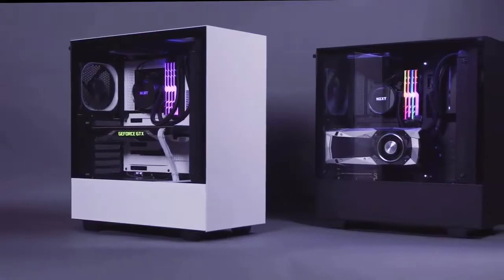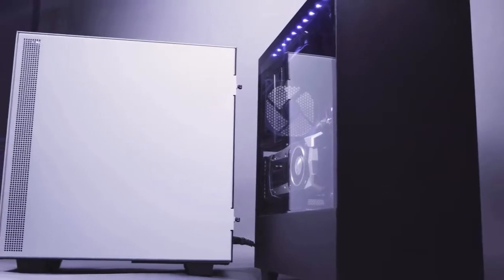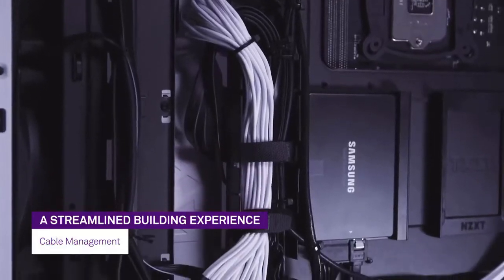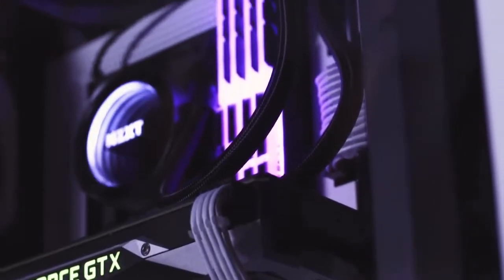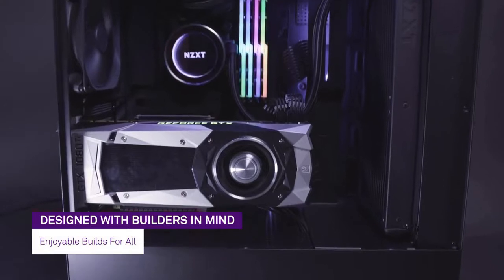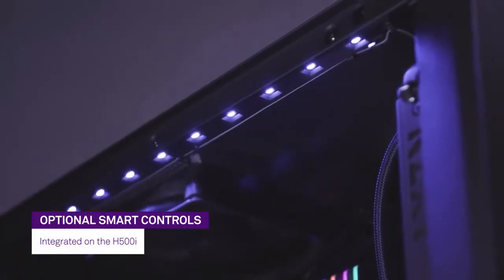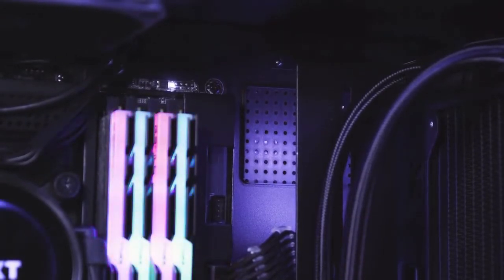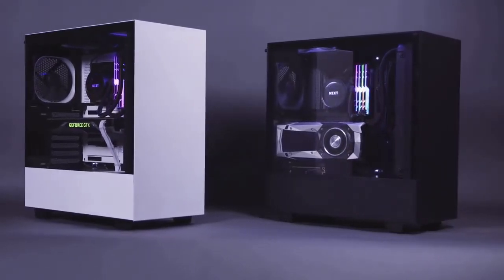Top 5 Best Pc case For gaming pc 2019 !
️‍🔥️‍🔥️‍🔥Here you find the Best deals:
Best Gaming Laptops :
★US Prices :
►Asus ROG Zephyrus G14 - Best Overall Gaming Laptop
★US Prices :
►Alienware m17 R3 - Best 17 Gaming Laptop
★US Prices :
★US Prices :
►MSI GS66 Stealth - Best Thin & Light Gaming Laptop
★US Prices :
Best Smartphones 2021 :